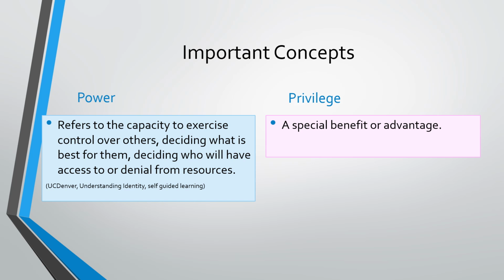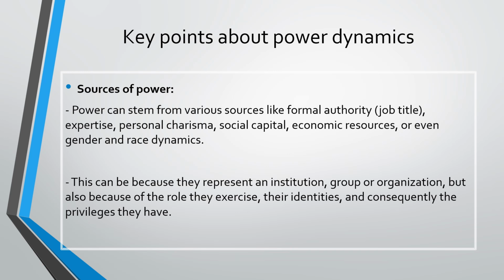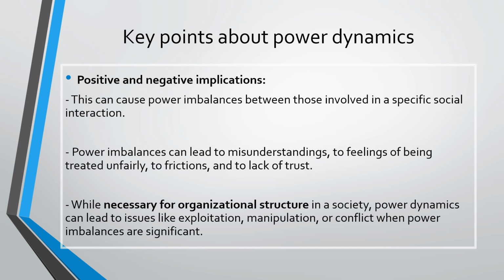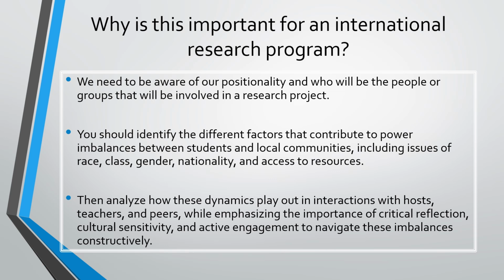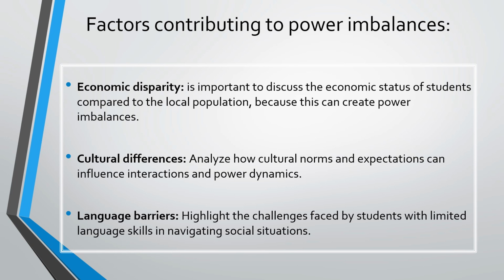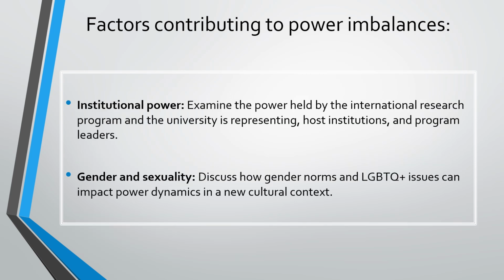An introduction to power dynamics